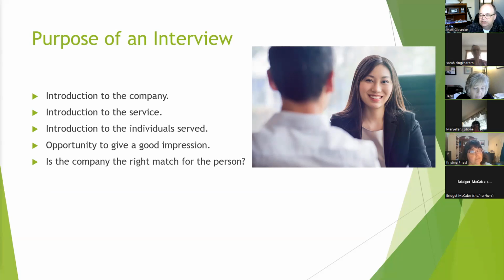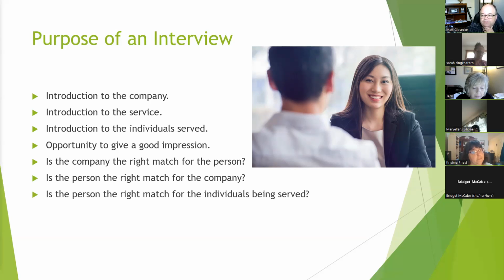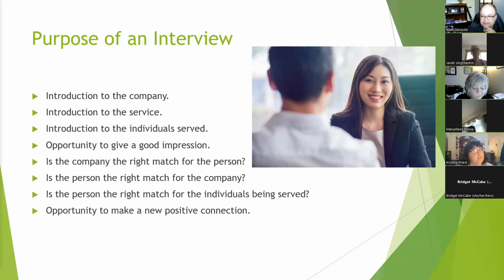Interview Training For Individuals Receiving Services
This training is for individuals who receive support services and are interested in participating in the interview process for their own staff. Matt Giesecke, Director of HR from GMS in Westbrook, Maine, presents.